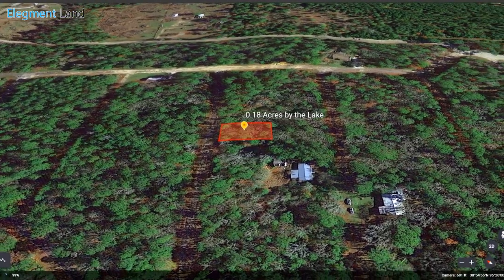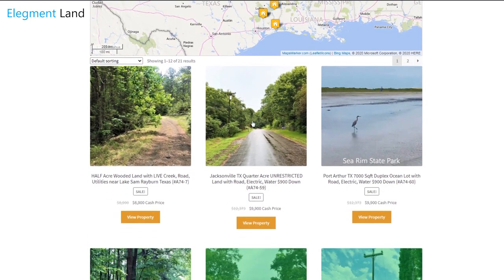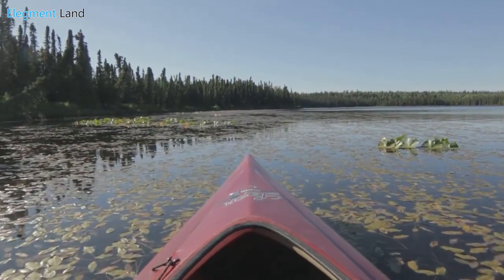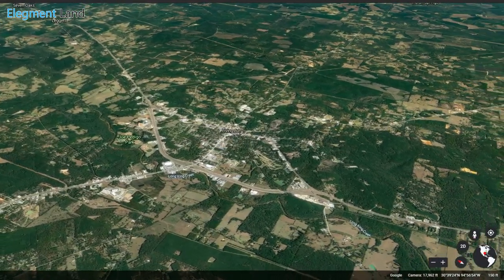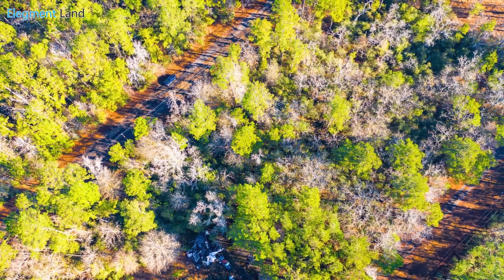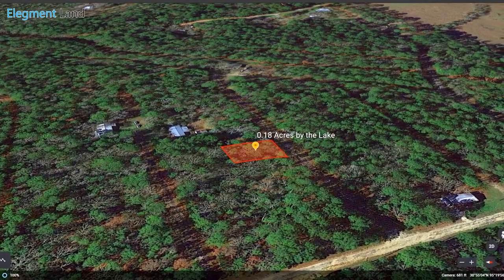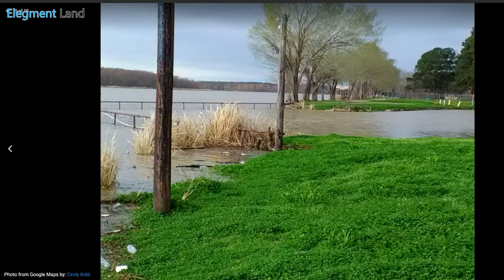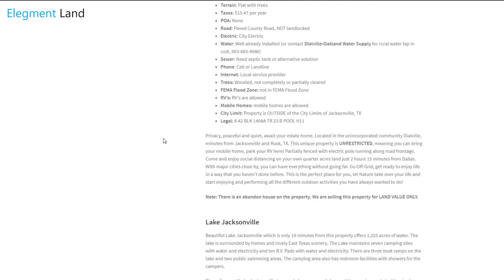Private 0.18 acre Lake Property in Trinity, TX!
Texas |  Trinity County |  0.18 Acres
property-for-sale/trinitycove2/

Elegment ID: TX_TrinityCove2
State: Texas
County: Trinity County
Address: Hollyhock Road, Trinity, TX, 75862
GPS: 30.91691, -95.33349
Size: 7,700 sqft (0.18 Acres)
Dimension: 110 ft x 70 ft
Parcel Number:  18027
Title: Free & Clear, Warranty Deed
Zoning: Residential
Terrain: Flat with trees
Taxes: $171.34 per year
POA: $126.50 per year
Road: Dirt Road
Electric: Entergy Electric
Water: City of Trinity Water Services
Sewer: Need septic
Phone: Windstream Telecom
Internet: Trace Wireless (mobile internet), or Sudden Link (cable internet)
Cable TV Service: SuddenLink
Trash Service: $18/month
Trees: wooded, uncleared, secluded, privacy
FEMA Flood Zone: not in FEMA Flood Zone
Single Family Home: is allowed
Mobile / Manufactured Home: mobile / manufactured home is allowed
Tiny Home: tiny home or park model home is allowed subject to approval from HOA
RV’s: RV can be parked on the property. But not to live inside.
RV Park: community RV park available only to property owners, $12/night for owners, $24/night for guests, monthly discounted rates available
City Limit: Property is OUTSIDE the city limits
Legal: TRINITY COVE SECTION 10, BLOCK 04 LOT 30

The Property:

This partially cleared 7700 sqft property located in a BEAUTIFUL Trinity River / Lake Livingston area that allows for many different living accommodations. This land has access to major utilities, including power and local water service. This means no expensive well drilling or alternative power solutions, saving you thousands.

This Property is Mobile and Tiny Home Friendly:

Full-Time Single Family House / Site Build Home / High-End Custom Home
Full-Time Mobile Home: less than 10 years old, minimum 900 sqft
Full-Time Manufactured Home: less than 10 years old, minimum 900 sqft
Full-Time Modular Home: less than 10 years old, minimum 900 sqft
Full-Time Tiny Home / Park Model Home: less than 5 years old, between 525 sqft to 700 sqft will be approved on a case by case basis by the HOA
Full-Time RV Parking and Storage (not for living)
Detail building requirements can be found on Page 8 of Trinity Cove Subdivision Restrictions

 with all the Utilities below:

Sewer: Need septic
 Trash Service: trash service is available for all residents in this community for $18/mo